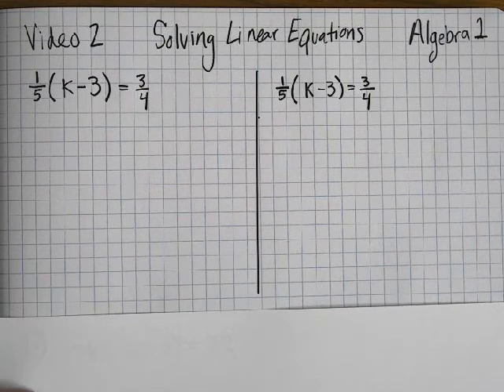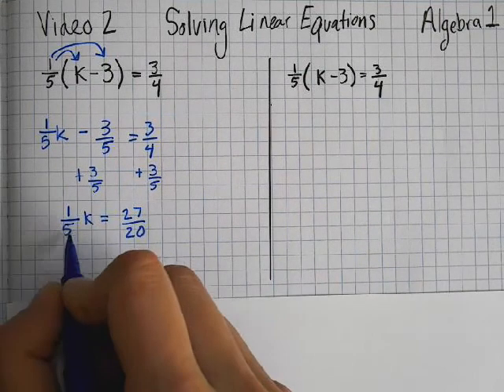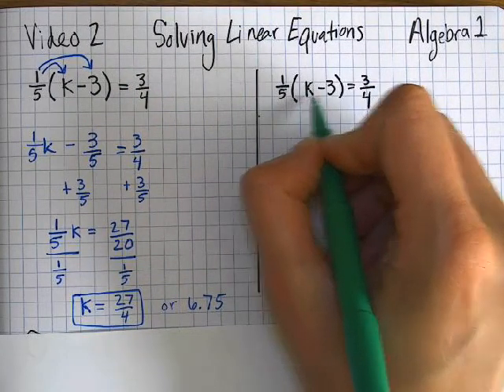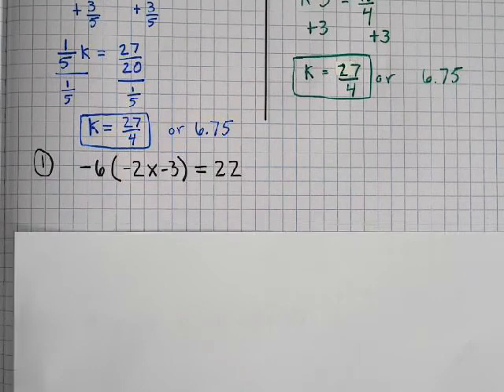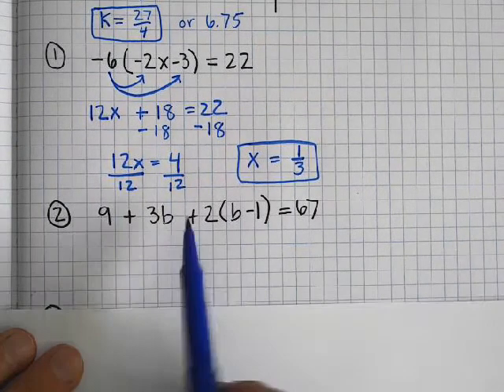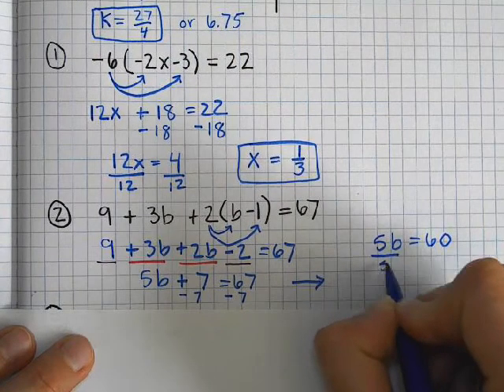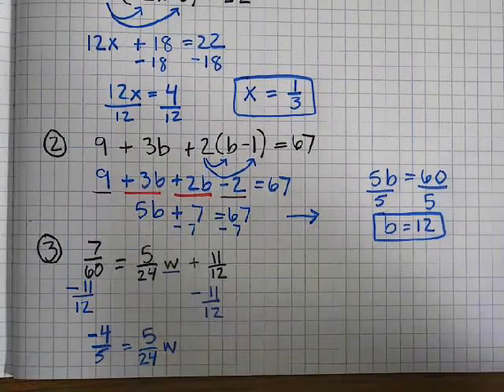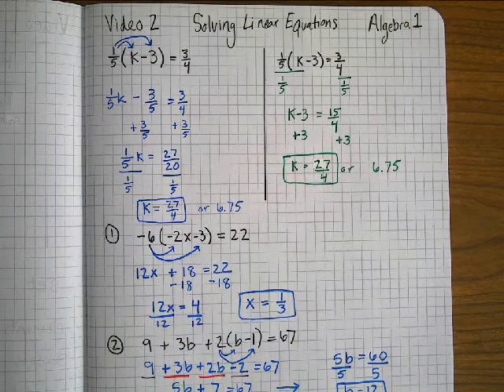Video 2 Solving Linear Equations Algebra 1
This instructional math video is to help guide Algebra 1 students through what a typical class would look like. Here we are solving linear equations.